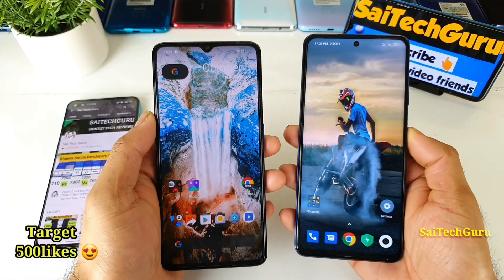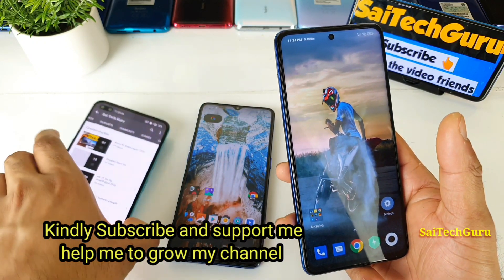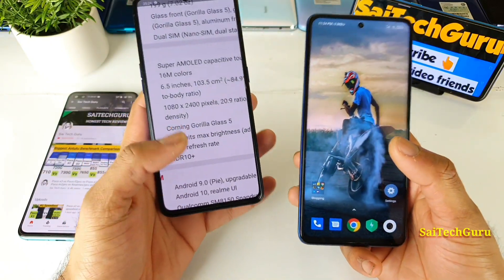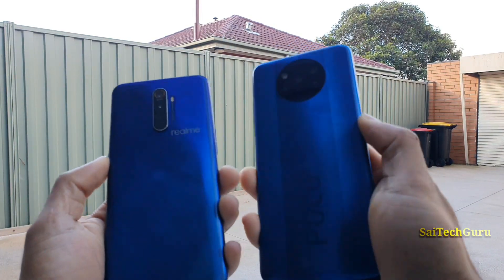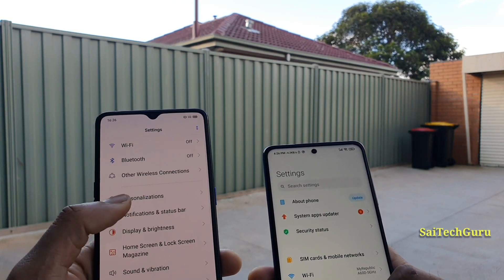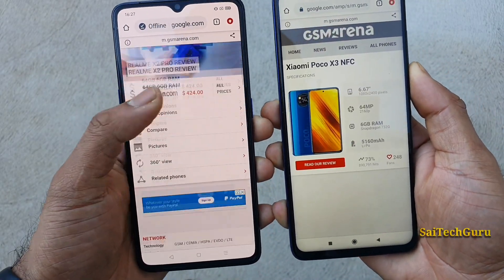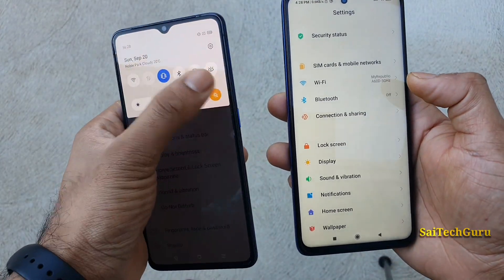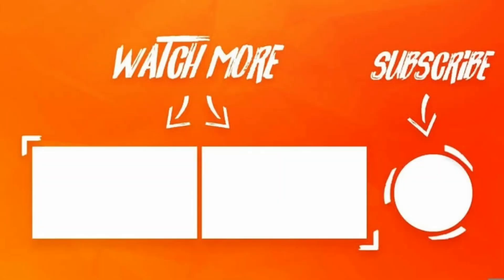Poco x3 vs realme x2 pro sunlight visibility comparison test